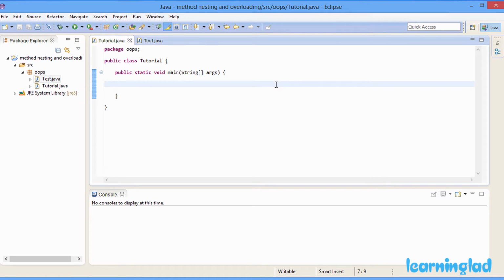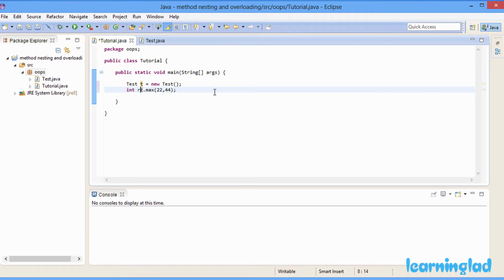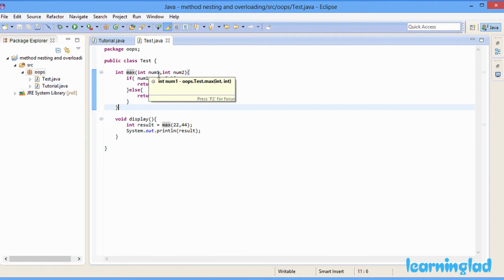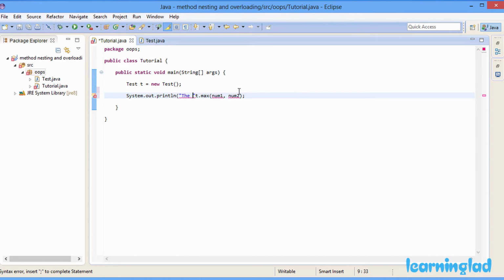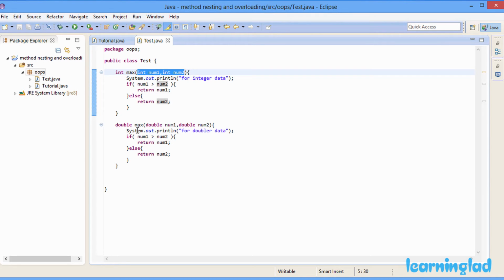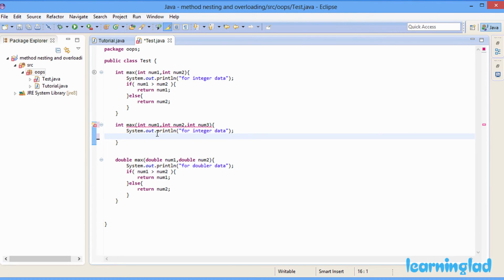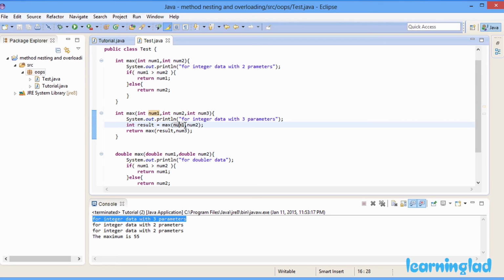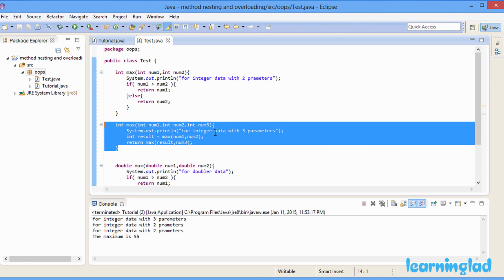Method Overloading, Nesting | Java Object Oriented Programming Video Tutorials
In this beginners object oriented java programming video tutorial you will learn about method nesting and overloading in java language in detail with example.

This video lecture teaches about what is method overloading, how to do that with example, what is method nesting, how to do it, what is the advantage of it in detail with example.